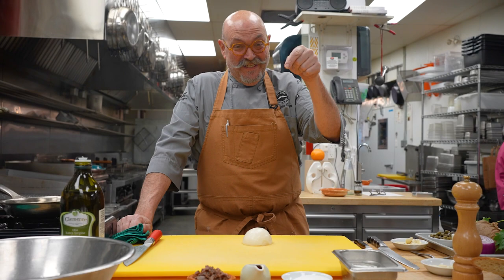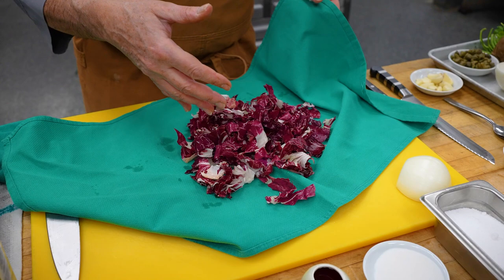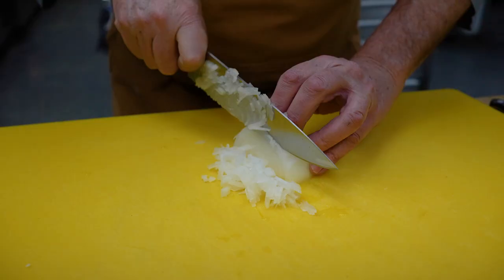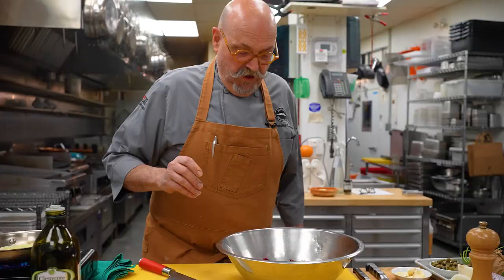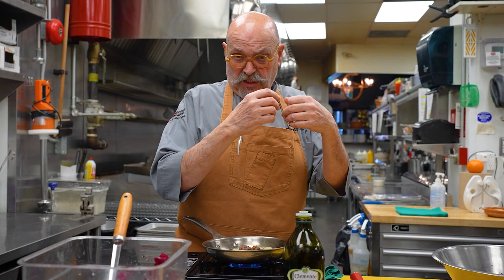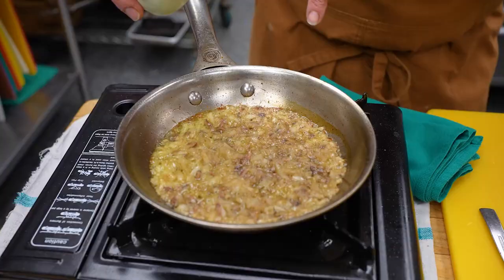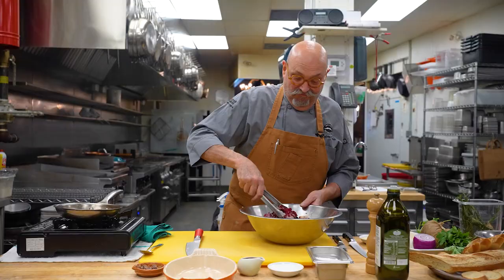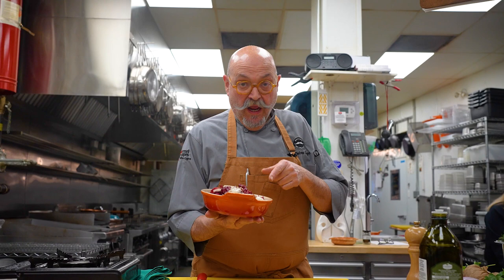Delicious & Simple Radicchio Salad - Massimo Capra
World Famous eccentric Chef and owner of Capras Kitchen; Chef Massimo Capra teaches you how to make a fast and delicious recipe that will wow any dinner guests you have coming over. So simple you won't believe how good it tastes.

Follow for exclusive content and a chance to win Prizes!

Exclusive content and behind-the-scenes!

You can come to see the Chef himself! Visit his restaurant at 1834 Lakeshore Rd, Mississauga for a delicious meal and a great atmosphere!!